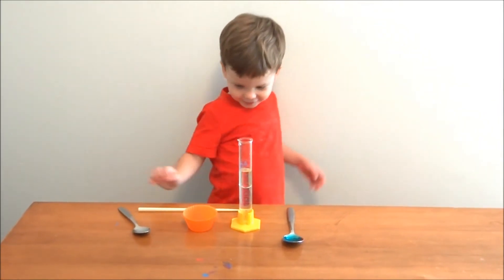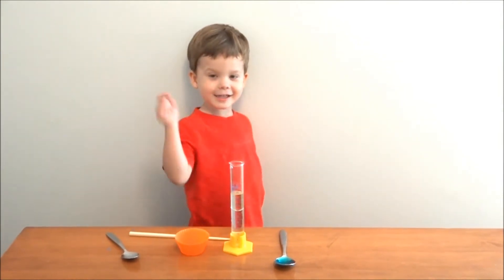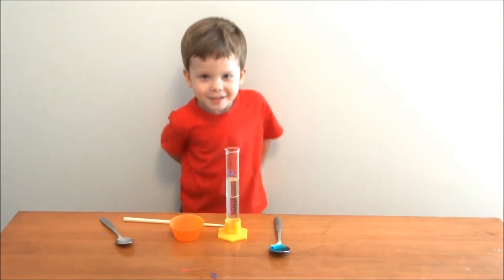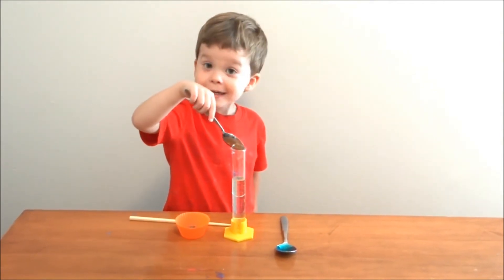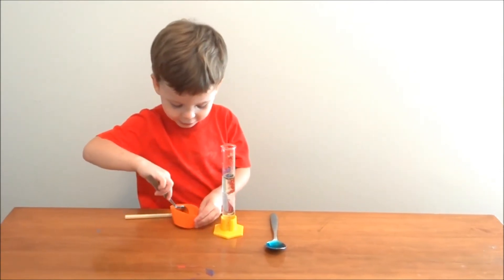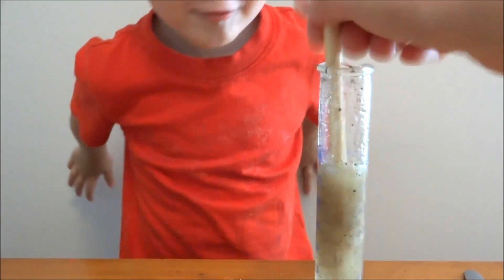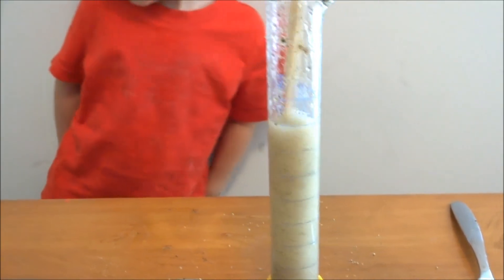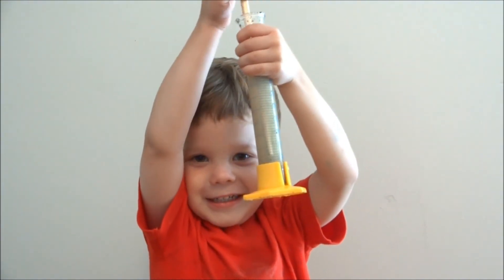Exploring Mixtures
Observe the effects of adding pepper and dish soap to oil and water.